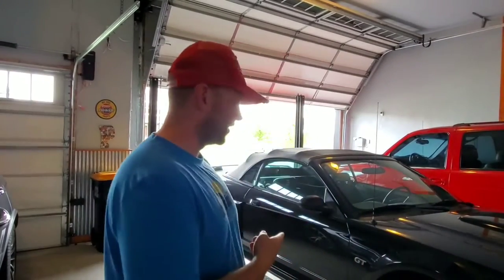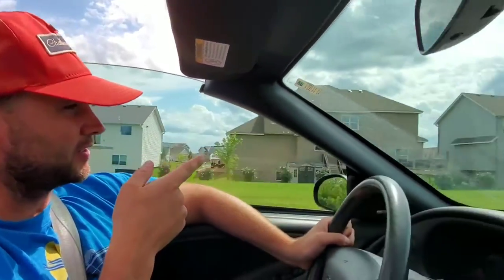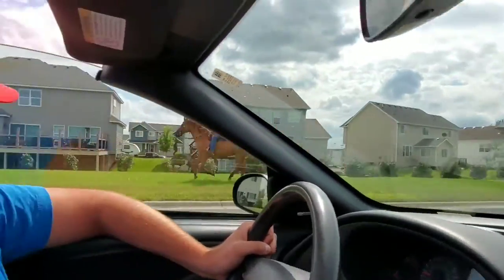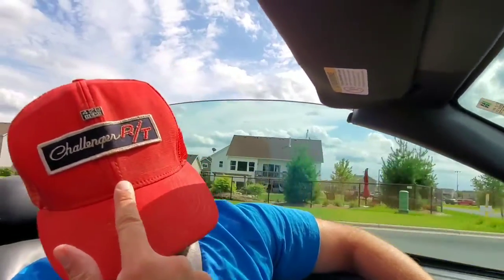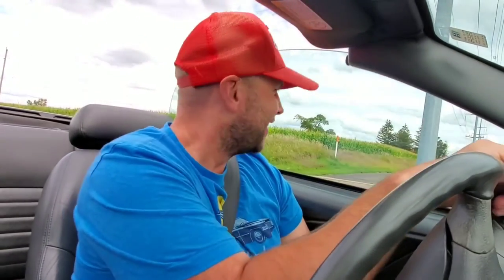WHAT YOU NEED TO KNOW ABOUT BUYING/SELLING ON CAR GURUS!!!!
I recently sold my 2009 Nissan GTR on Car Gurus.  This is what I can tell you about using there online process!